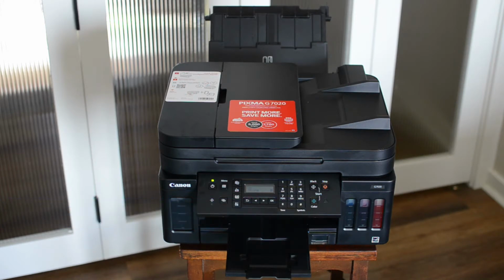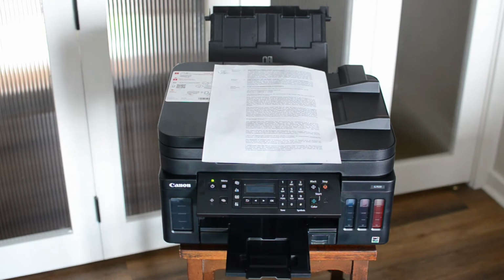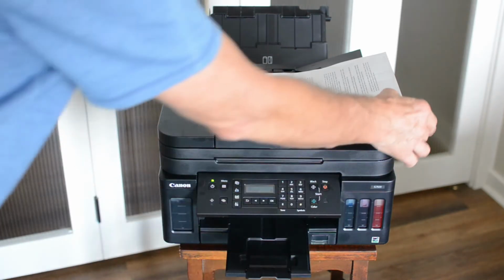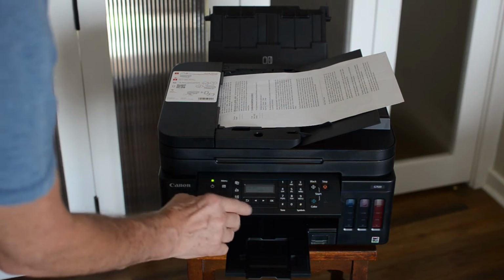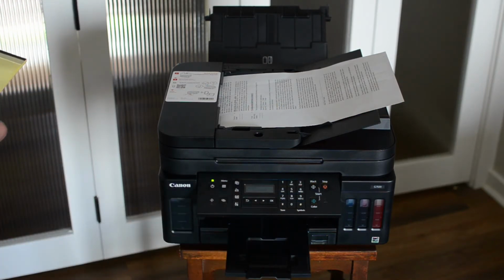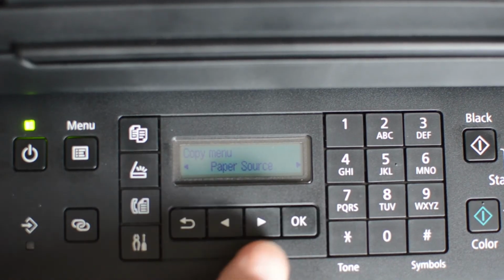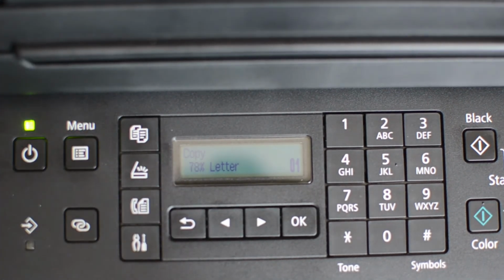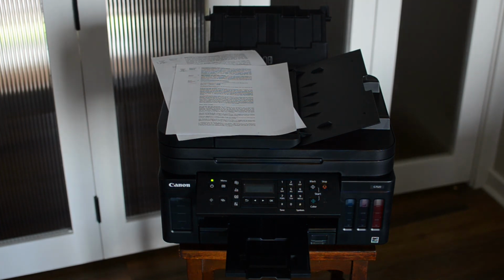Tutorial: Scan & print legal size documents on letter size paper w/ Canon Pixma G7020 inkjet printer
The Canon Pixma G7020 printer is one of the best inkjet printers I've ever owned. But some things aren't that easy to figure out. You'd think it'd be pretty easy to scan a legal sized document and reduce it in size so it will print on a Letter size piece of paper. Well, not as intuitive as you might think but I show you how in this tutorial.

Canon Pixma G7020 on Amazon (ad)

Here is a link to the online manual for the Pixma 7000 series printers: